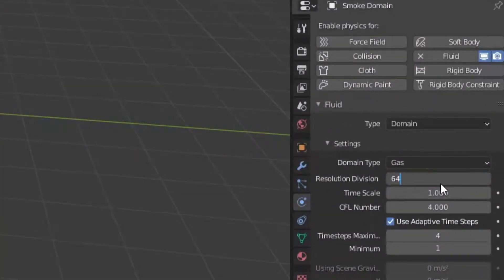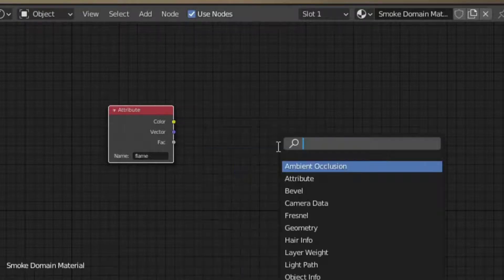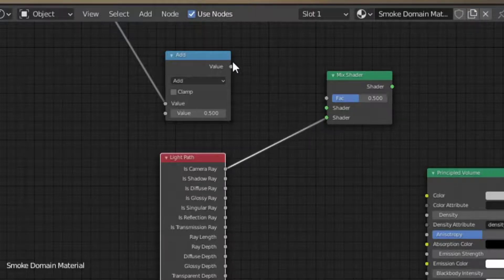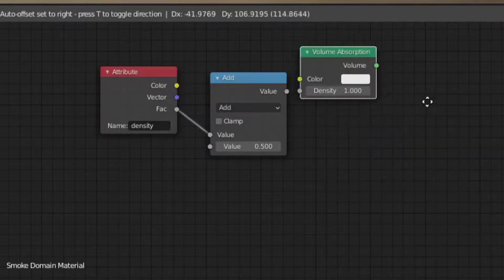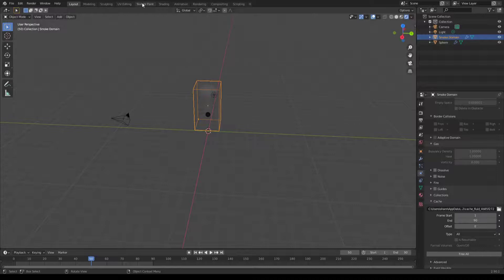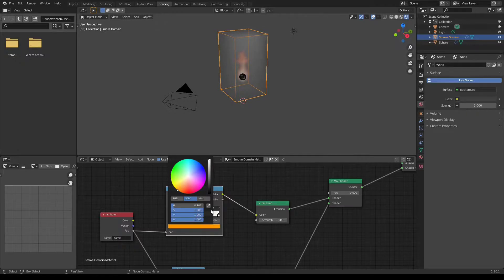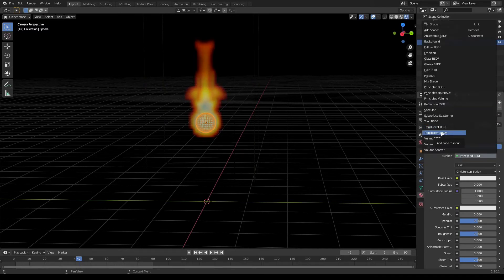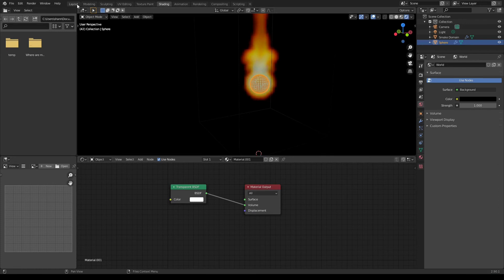How to make fire in blender using cycles? Tutorial in Telugu by Shanmukh Chakravarthula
Guys, sorry for taking a long gap.

Due to some unknown virus, I did a complete clean installation of windows on my laptop. So I lost all the projects I have recorded before. Very soon we will continue the Blender Modelling Tutorials Season 2.